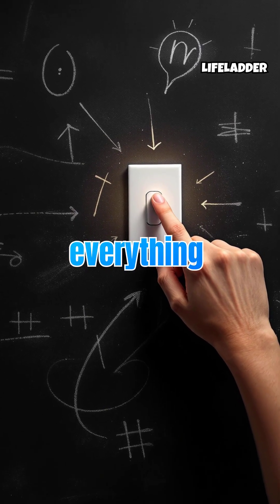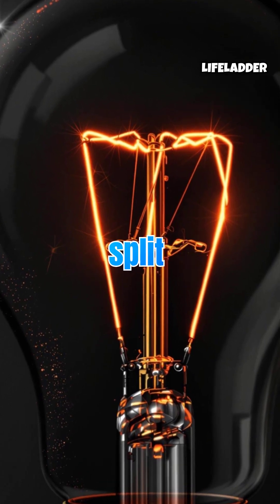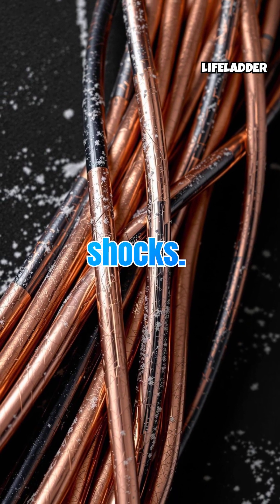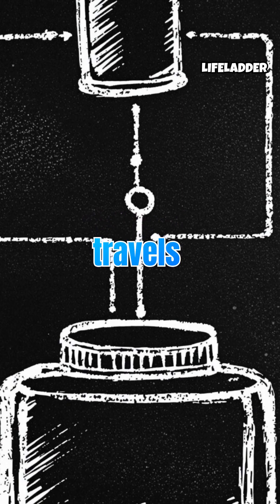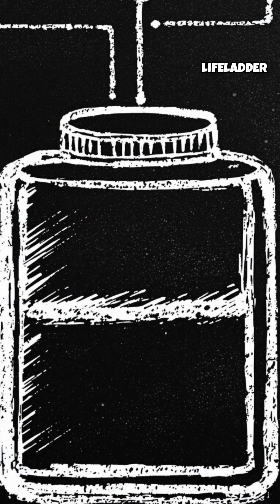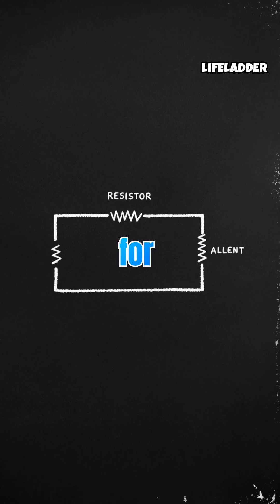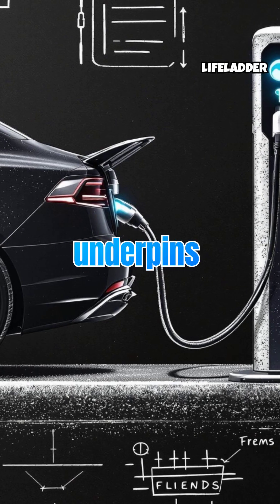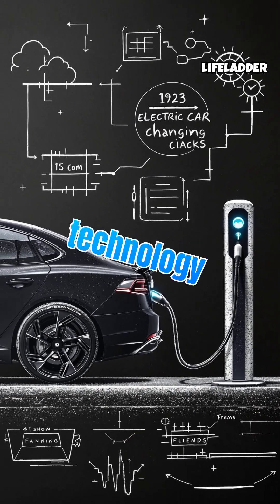The Basics of Electricity: How Electrons Power Everything from Lights to Phones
Get an exciting glimpse into how electrons power everything, from a simple light switch to modern technology. Discover how voltage, current, and tiny charged particles join forces to make your devices come alive. Understand the basics of direct and alternating currents, conductors, and insulators in a playful and accessible way. Harness this knowledge to spark new ideas, foster innovation, and shape a brighter future where every flip of a switch matters.